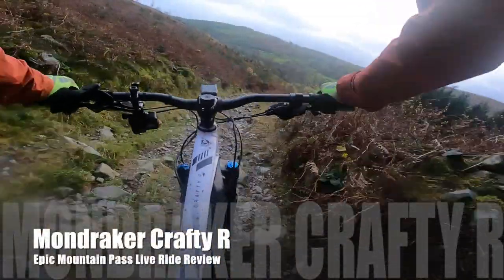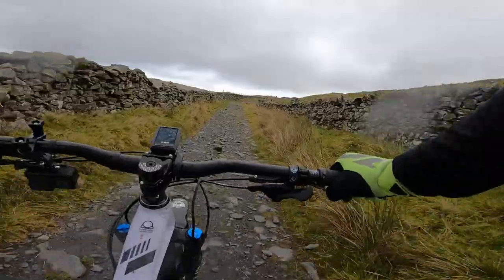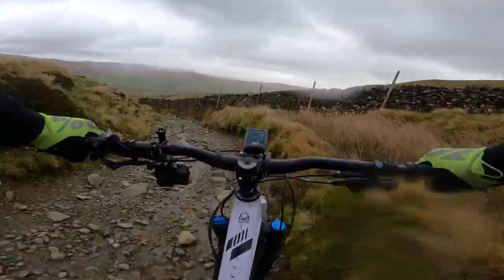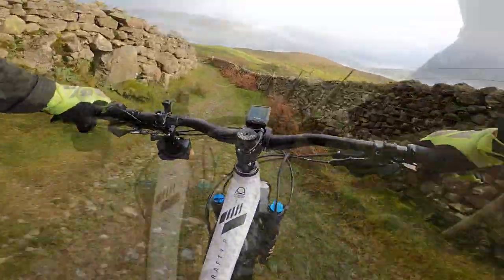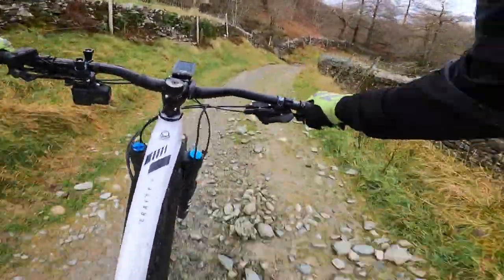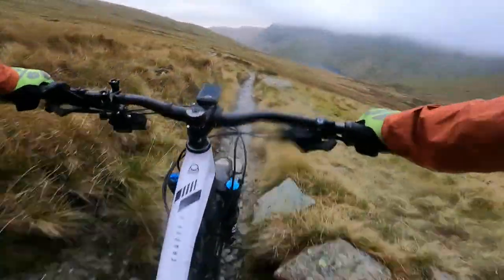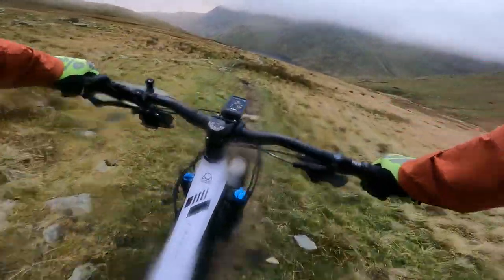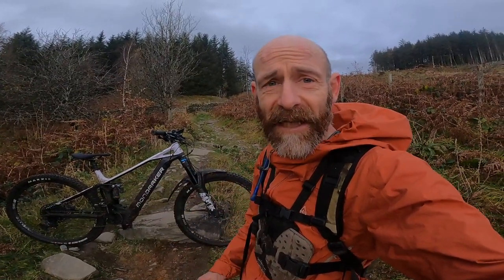Mondraker Crafty R E-Bike Garburn Pass and Nan Bield Live Ride Review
Mondraker's Crafty R is a proper mountain bike with extra Bosch power assist so to finish two months of testing I took it on a proper mountain adventure over Garburn Pass, Stile End and Nan Bield in the Lake District.

Cheers Guy